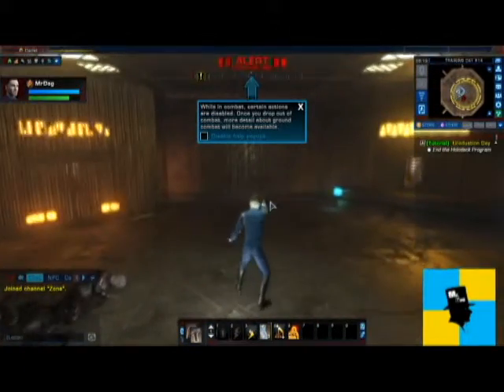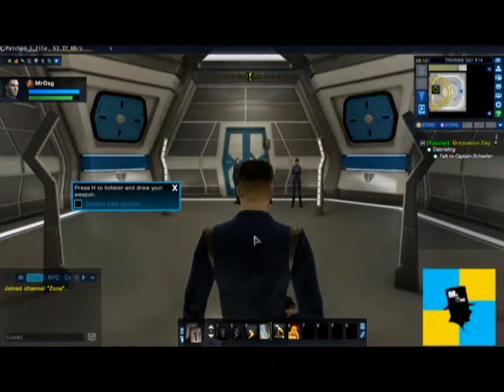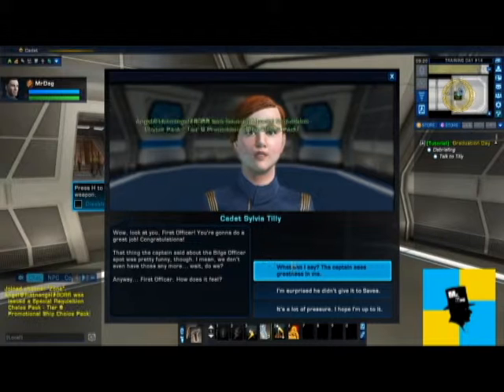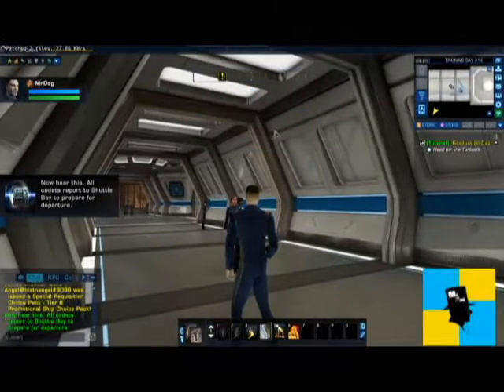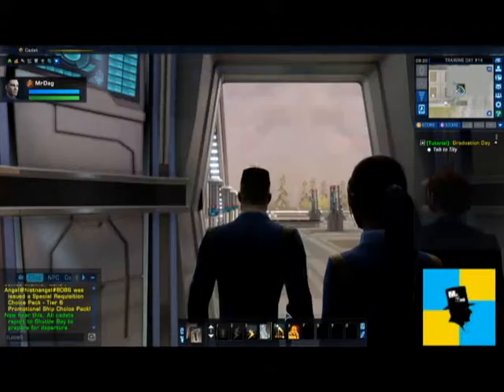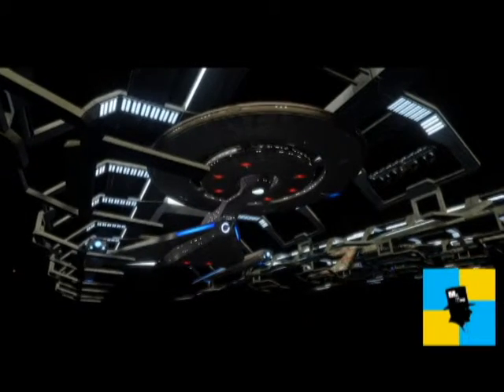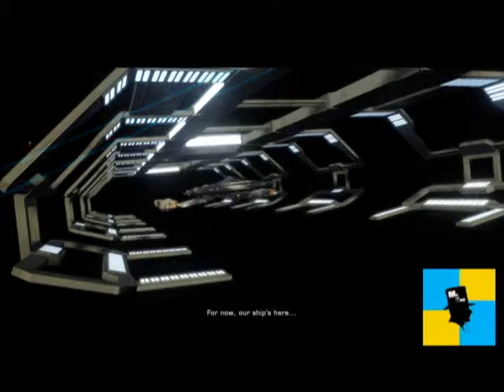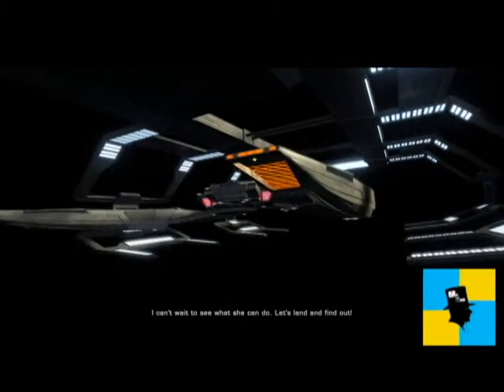Star Trek Online mirror of discovery tutorial 1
stopcovid19 Vi mostro l'inizio di star trek online nuova versione dove inizieremo il primo tuttorial iniziale.

Musica sigla:
Club Seamus